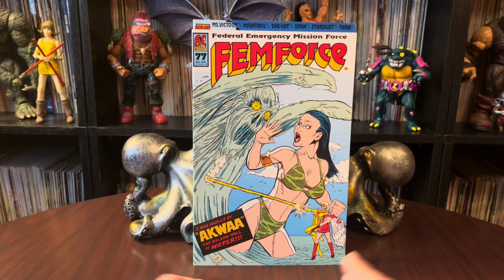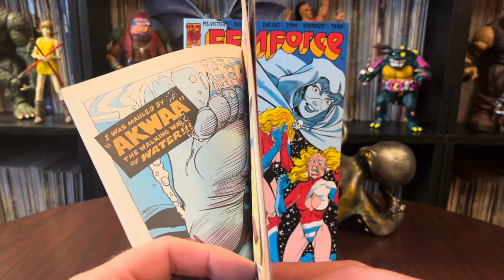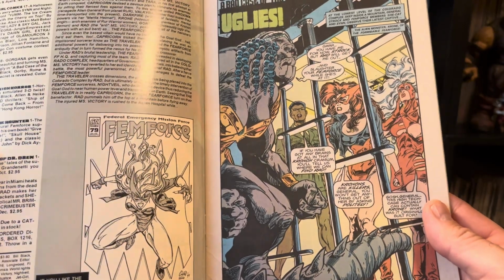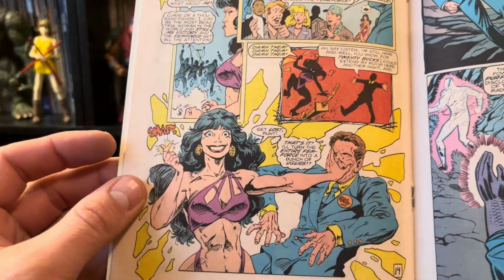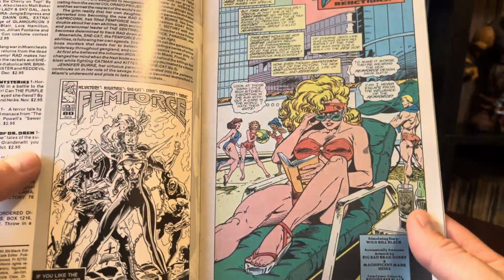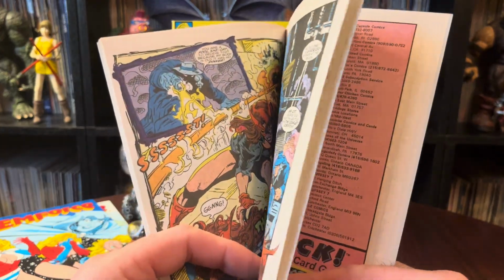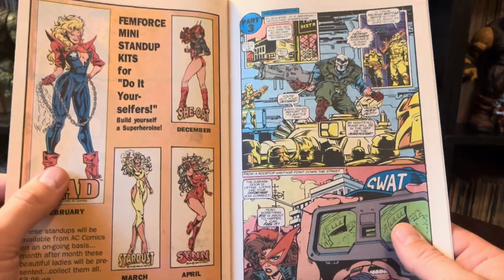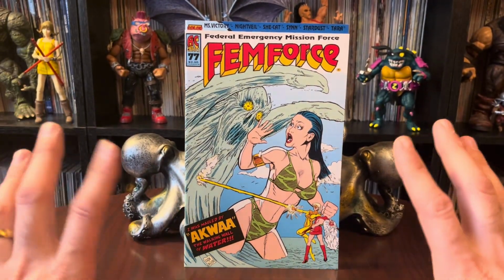Femforce 77-80 AC Comics Ladies Team